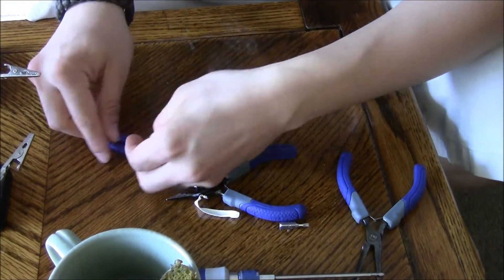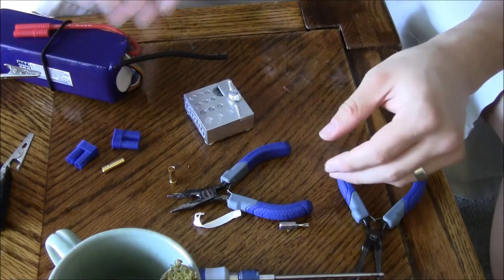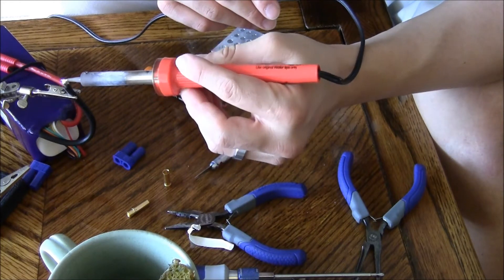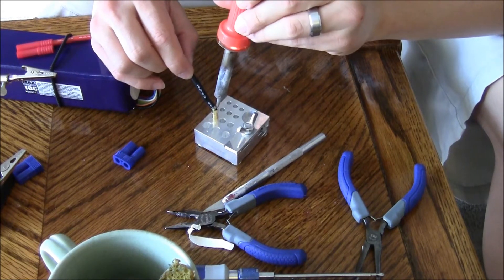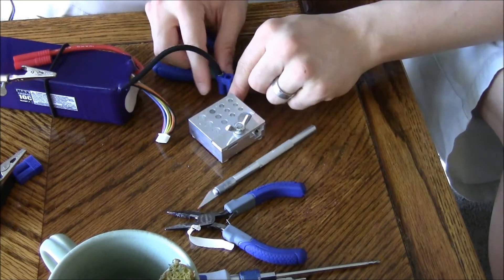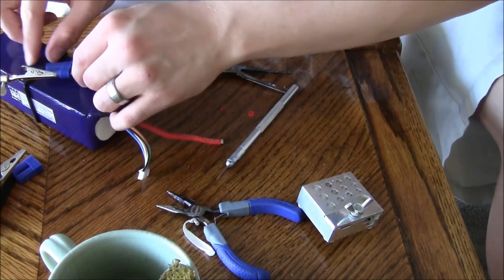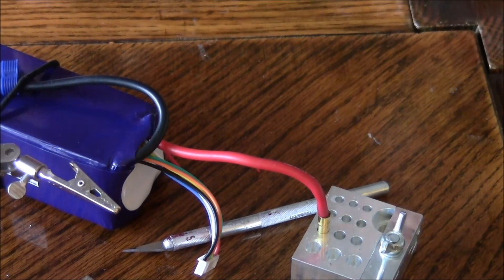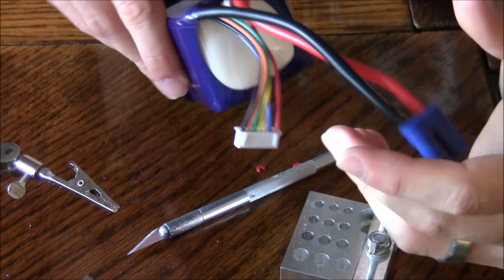Freewing SU-35 Build Video #2 Switching to EC5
Converting 4.0mm Banana Plugs to 5.0mm EC5 connectors. Step by Step.